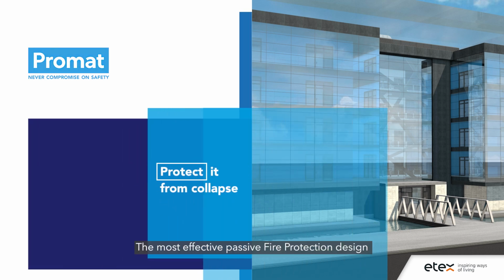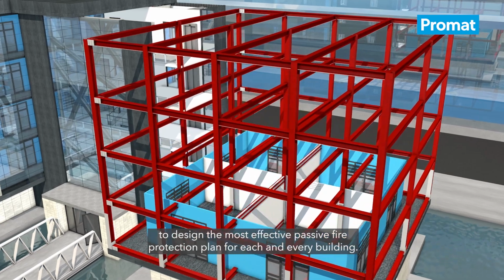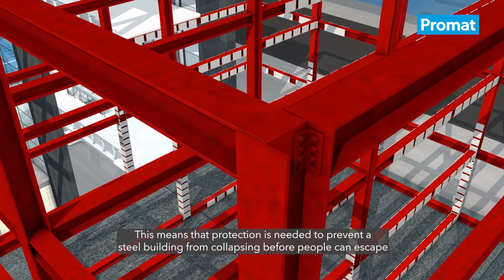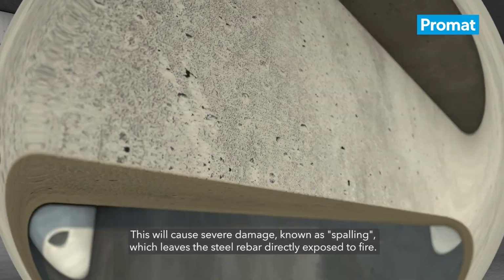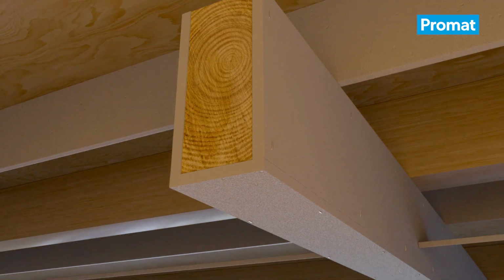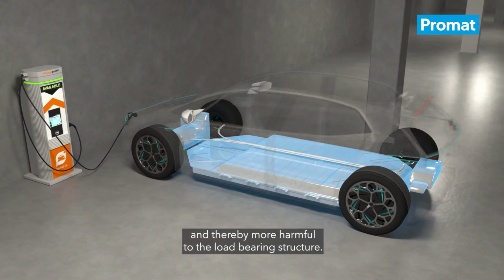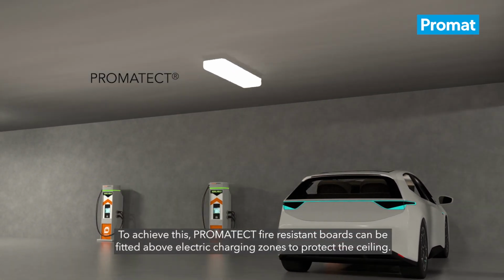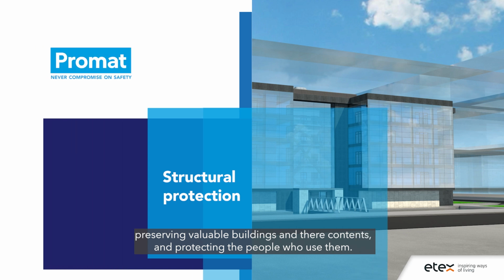Structural Passive Fire Protection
Discover how to protect the load-bearing structure of your building from collapse in case of fire. Download a product guide and watch inspirational reference cases.